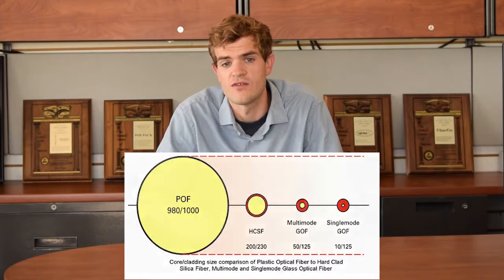What is Polymer Optical Fiber (POF?) Overview | FiberCast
In this video, Sales Manager Alex Mulligan gives a brief overview of the basics of Polymer Optical Fiber (POF) compared to traditional glass (silica) fiber and describes some advantages of working with POF.

used with permission.